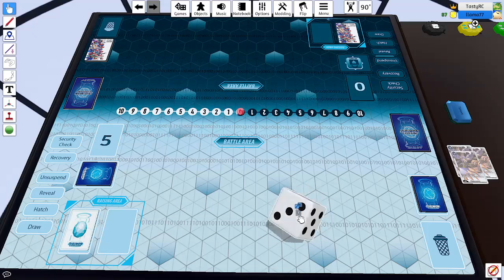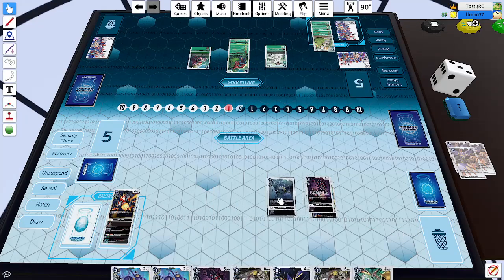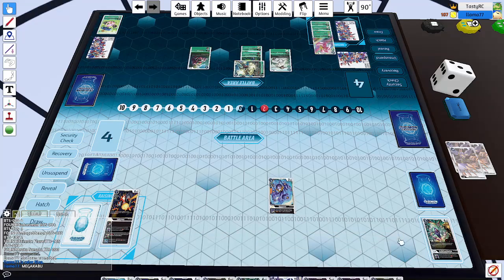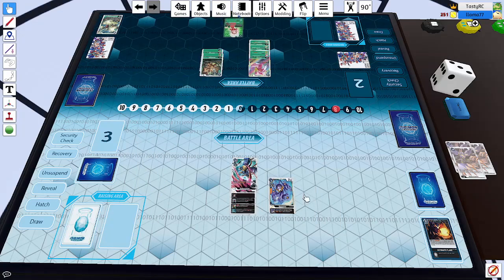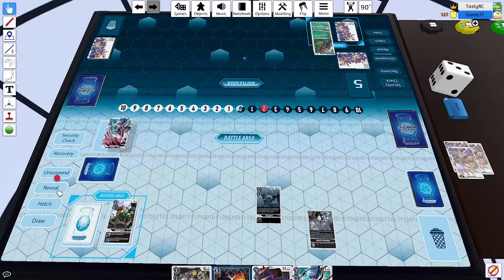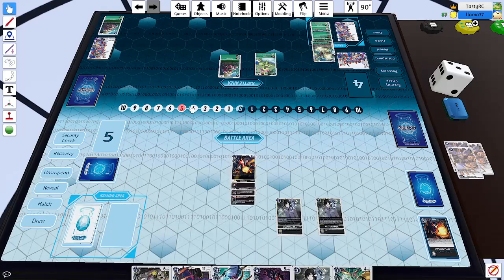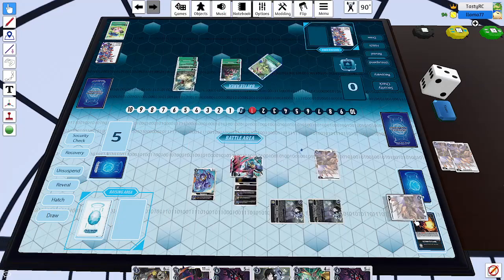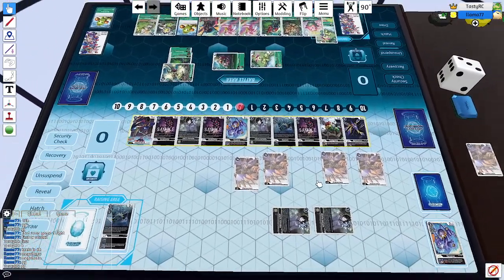Digimon TCG: Black Diaboromon Vs Green (English BT5 Battle of Omni gameplay)